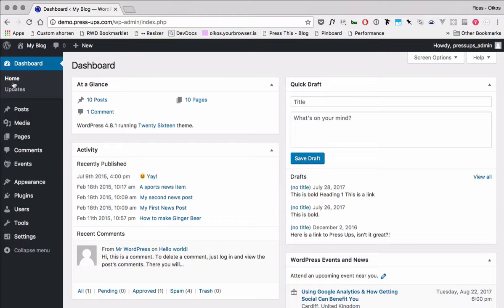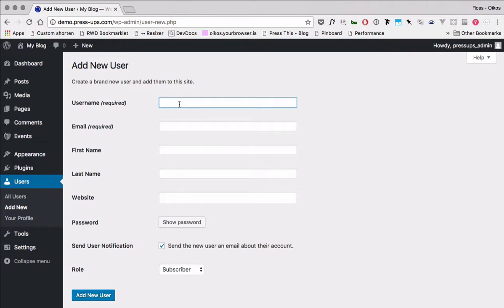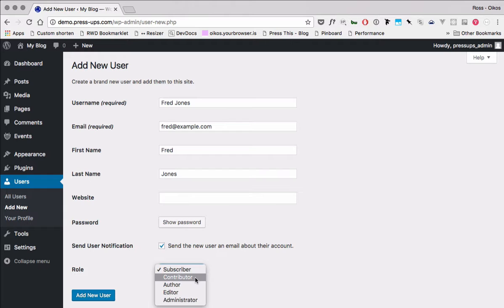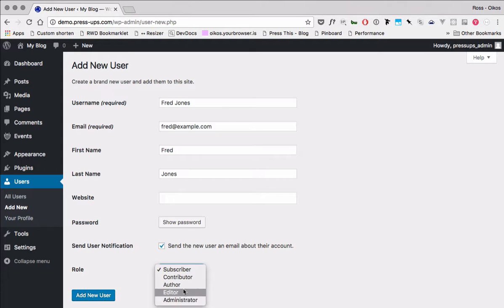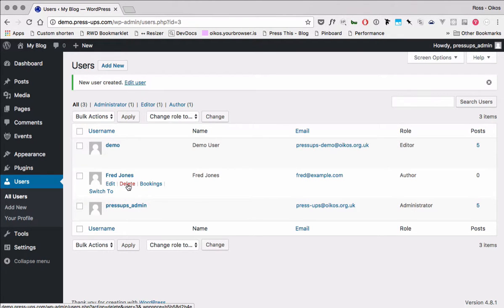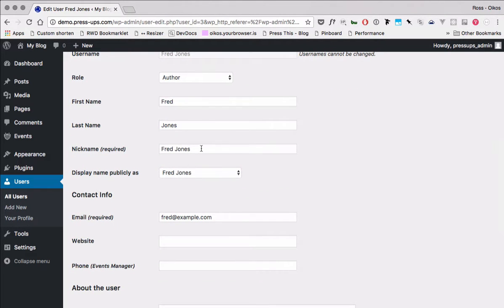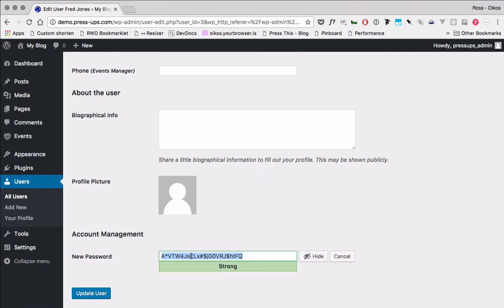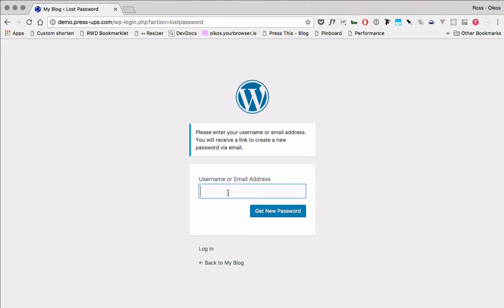User Management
I'm often asked to add, remove or change users on my clients' WordPress sites. But it's actually really easy to do this yourself. This video explains why you would use multiple user accounts and talks you through adding a new user in WordPress. We also look at deleting and editing users, and re-visit the password reset process.